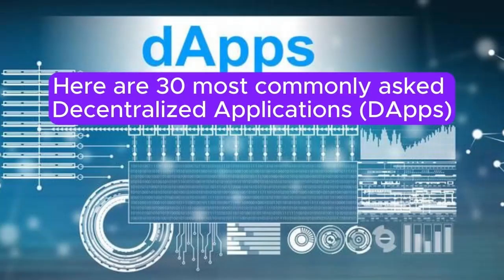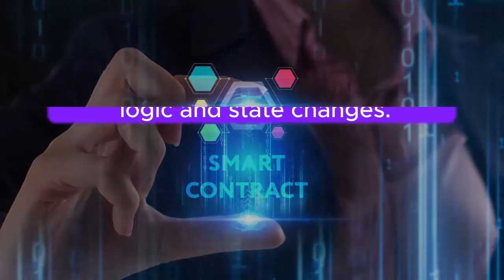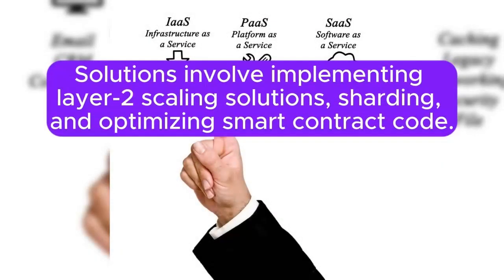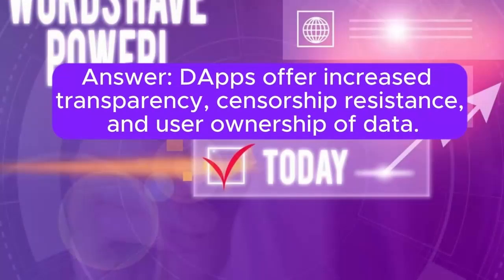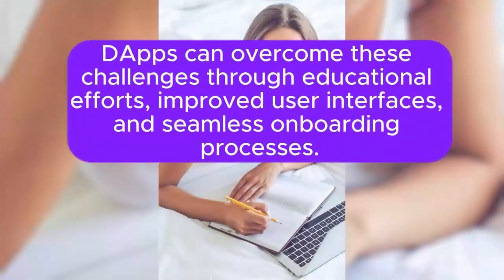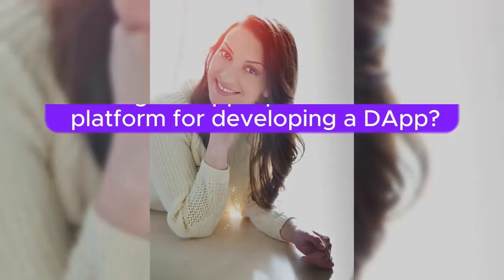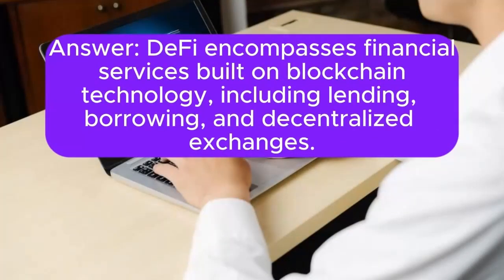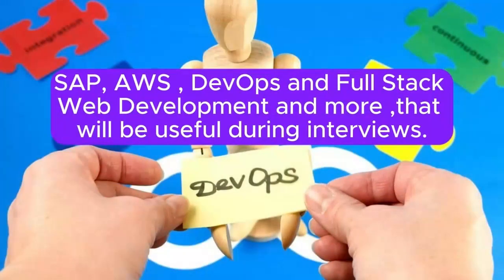"Blockchain Developer, DApps(Decentralized Applications)", Most Asked Interview Q&A of "DApps" !!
For complete BLOCKCHAIN DEVELOPER Interview Q&A like Cryptocurrency Q&A, Smart contracts Q&A, Consensus Mechanisms Q&A, DApp Q&A, Cryptography Q&A, Networking Q&A, Peer-to-Peer Q&A and various Blockchain Architectures Q&A; Please check following Playlist :

blockchain developer
blockchain developer roadmap
what is blockchain developer
blockchain developer course
how to become blockchain developer
roadmap for blockchain developer
blockchain developer salary india
blockchain developer full course
what is blockchain? tottem qroll | solidity
blockchain and cryptocurrency
blockchain course
smart contracts blockchain
blockchain basement
sui blockchain
blockchain tutorial
crypto monnaie blockchain
blockchain development
blockchain explained
quorum blockchain
blockchain project
money man blockchain
blockchain full course
vulcan blockchain
around the blockchain
blockchain vs traditional databases pros anons
hyperledger blockchain
cronos blockchain
aws blockchain
avalanche blockchain
kyc blockchain
smart contract
smart contract programmer
what is smart contract in blockchain
smart contract in blockchain
learn solidity smart contract part 2 fantgodsol
what is smart contract
solana smart contract
what is a smart contract
smart contract audit
solana smart contract tutorial
smart contract auditor
smart contract auditing
smart contract hacking
deploy solana smart contract
smart contract developer
reentrancy attack smart contract
how to mint nft smart contract
smart contract security
structure of smart contract
erc20 token smart contract
smart contract blockchain tutorial
zero knowledge proof smart contract
smart contract auditing course
kaspa smart contract
what is a smart contract in blockchain
smart contract auditor roadmap
rust smart contract
how smart contract works in blockchain
node js smart contract
smart contract bug bounty
bitcoin
bitcoin arbitrage
bitcoin live
bitcoin etf
bitcoin news
bitcoin mining
bitcoin price
bitcoin trading
what bitcoin did
bitcoin etfs
what is bitcoin
p2p arbitrage crypto pumps bitcoin
bitcoin crash
bitcoin arbitrage exchanges
staking bitcoin
bitcoin staking
bitcoin university
bitcoin crypto staking
bitcoin live trading
how to buy bitcoin
bitcoin today
bitcoin etf news
bitcoin cash
bitcoin arbitrage strategy
bitcoin expert india
how to mine bitcoin
ethereum
ethereum arbitrage
ethereum price prediction
ethereum classic
ethereum news
ethereum news today
ethereum live
ethereum price
ice network ethereum address
ethereum arbitrage f o u r
ethereum mining
ethereum price prediction 2024
what is ethereum
ethereum etf